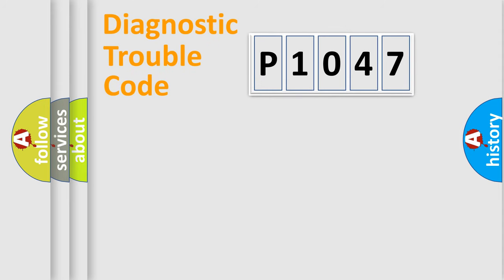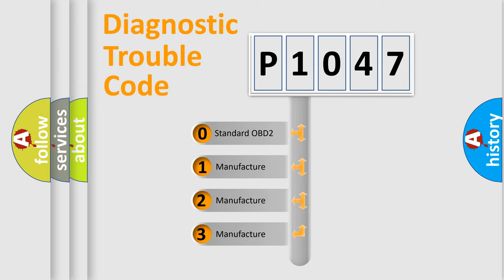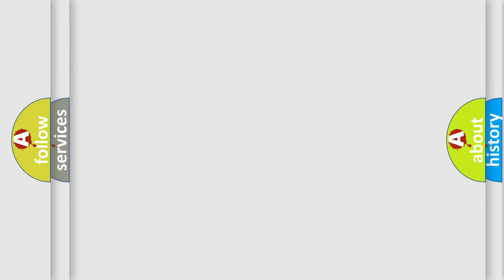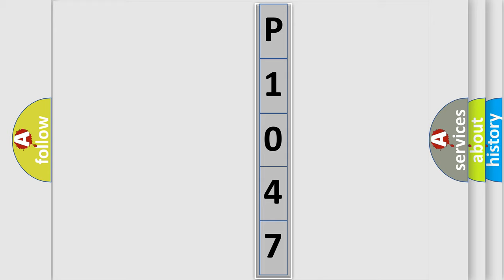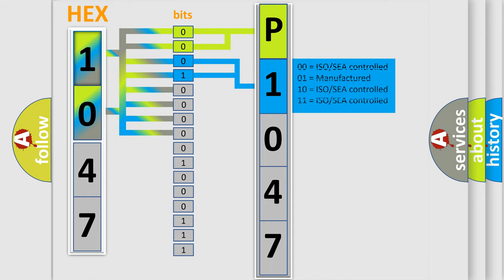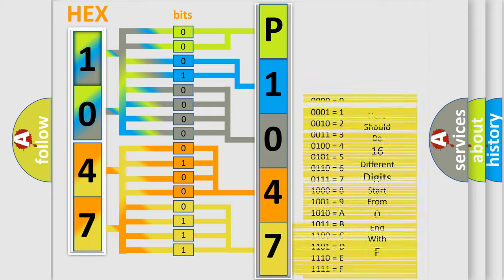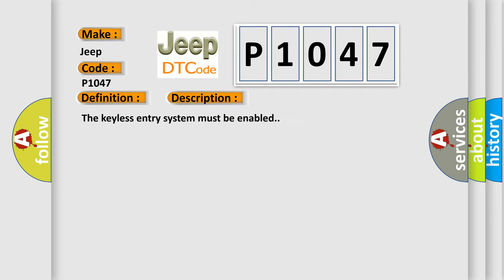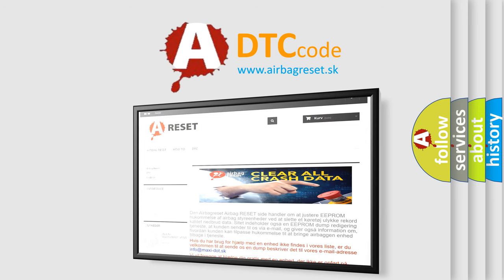DTC Jeep P1047 Short Explanation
Contents:
0:21 Basic DTC analysis according to OBD2 protocol standard.
1:48 Insight into programming
2:58 A diagnostically understandable description of the Diagnostic Trouble Code
3:05 Basic error definition

Make:
Jeep
Code:
P1047
Definition:
Keyless Entry System Key Fobs Not Programmed
Description:
The keyless entry system must be enabled.